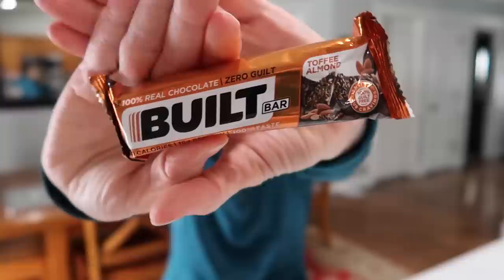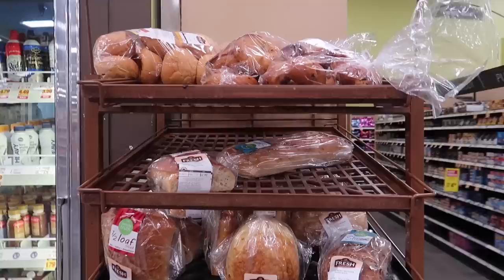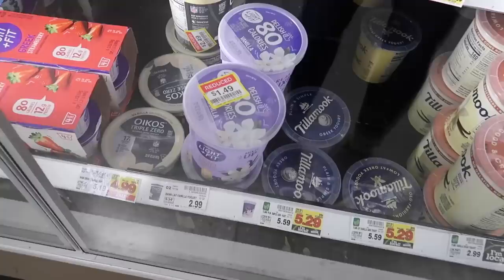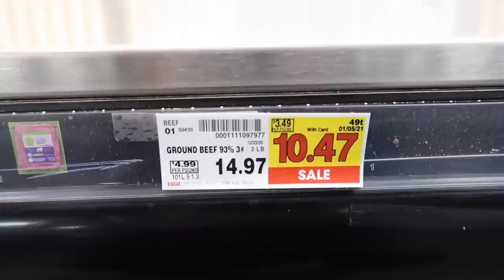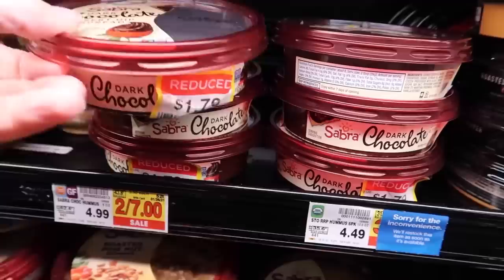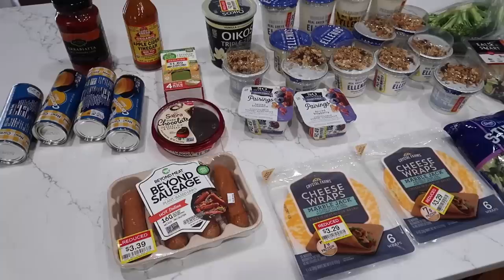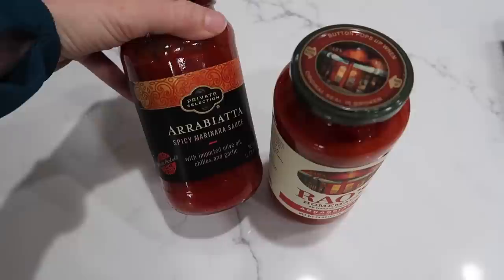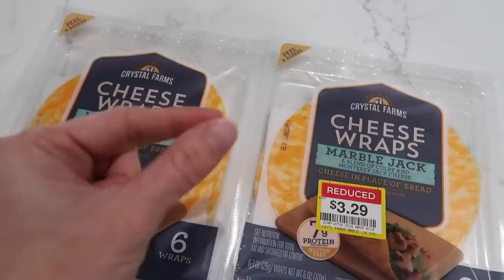LARGE FAMILY SHOP WITH ME AND CLEARANCE GROCERY HAUL | FRUGAL FOOD MEAL PLAN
My name is Christine, and welcome to Frugal Fit Mom! Today we are going into the store to find some amazing clearance deals to feed our family on a budget. Clearance shopping is something I have done for a long time and it's always helped save us money!

OR text "frugalfitmom" to 500-500